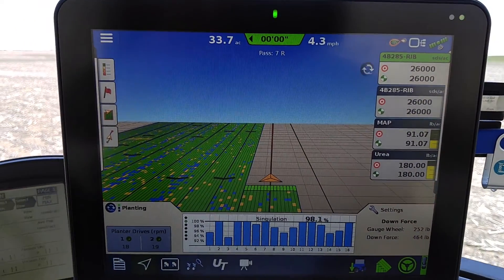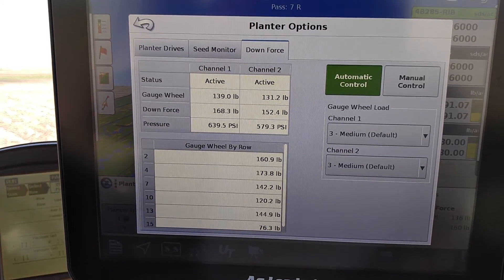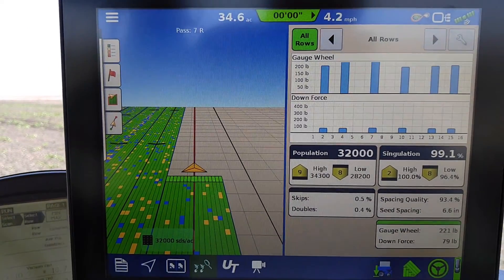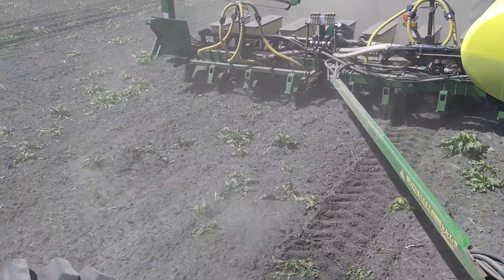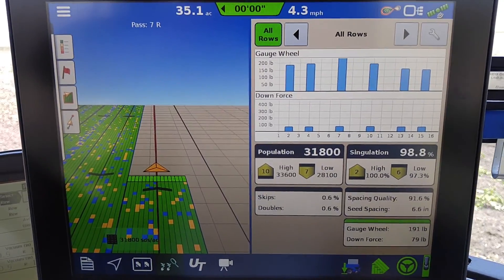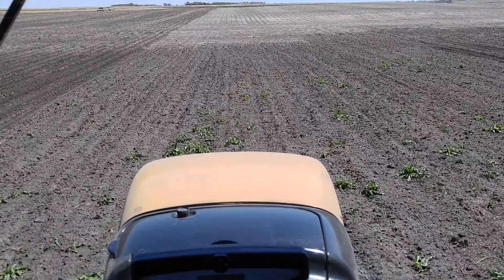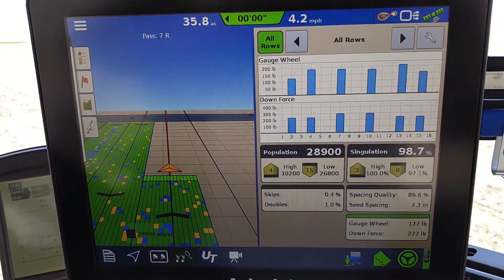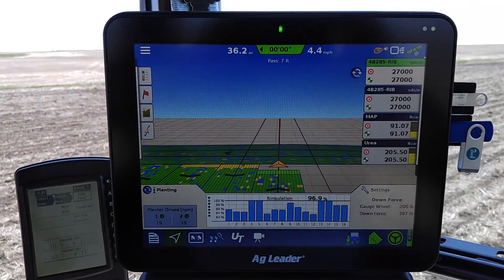AgLeaders Hydraulic Downforce System and Results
Here's a good look at ag leaders hydraulic down force system 2 Channel and what kind of results you can expect. Compare it to a static air bag system how many times would you have to change your settings to keep up with it. This is just as important as row shut offs on your planter. Agleaders ISO bus downforce system supports 8 channels with being able to support 4 sensors per channel.